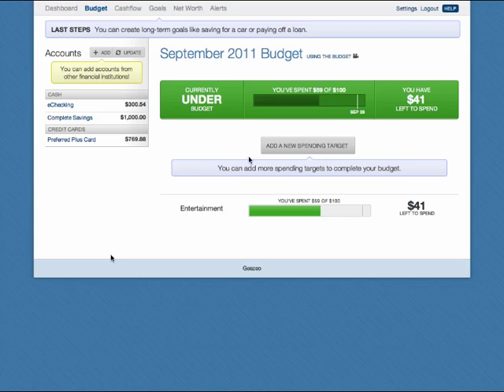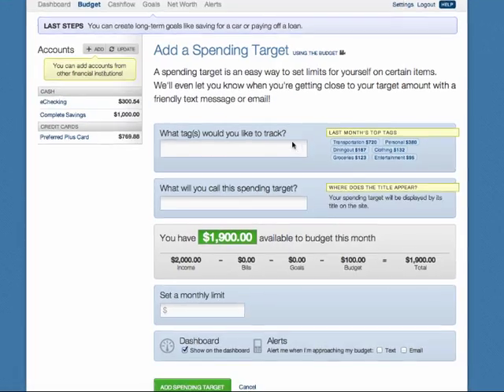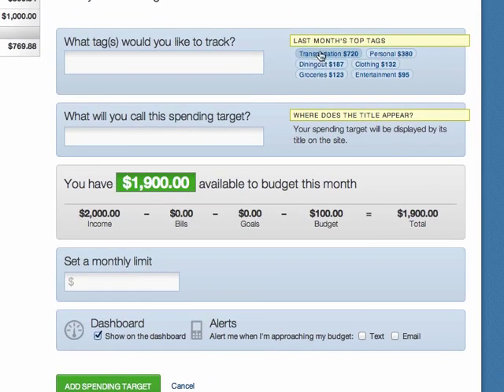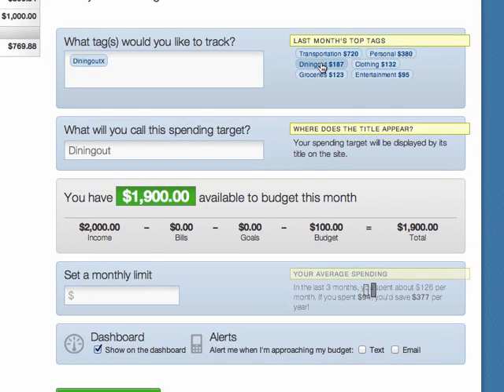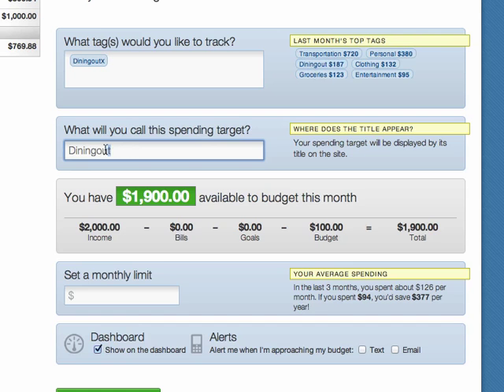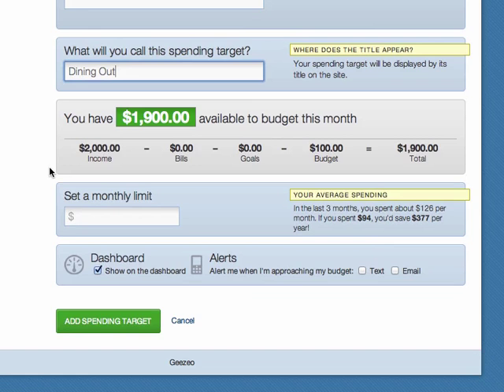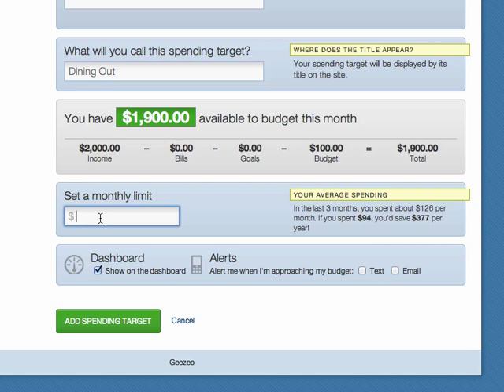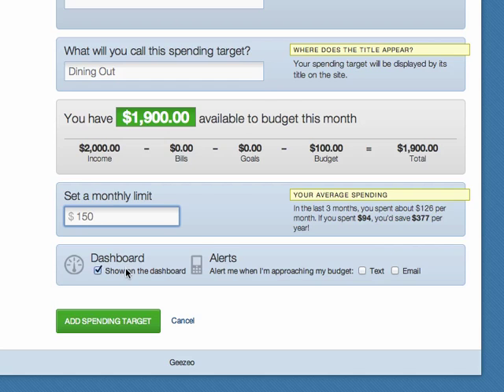Budget - Add Spending Target